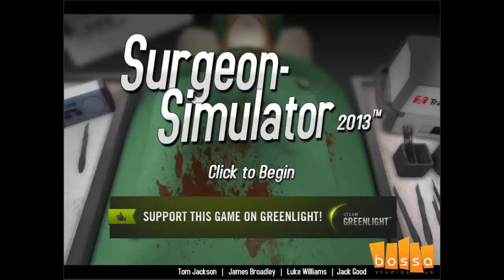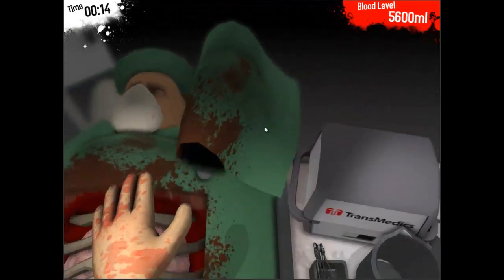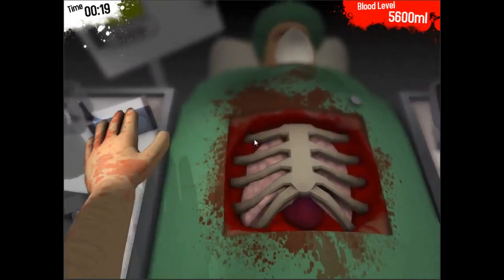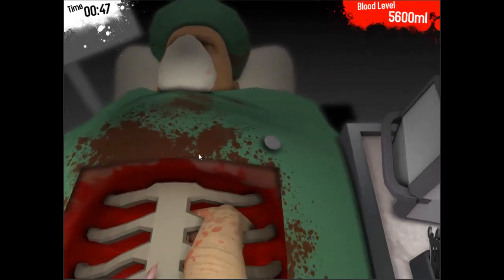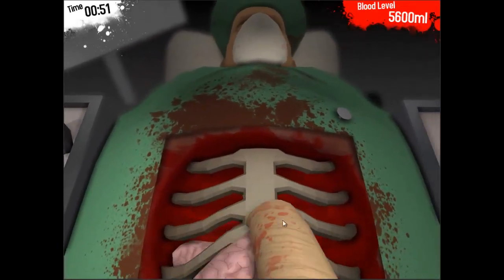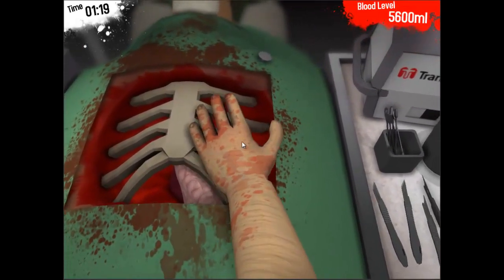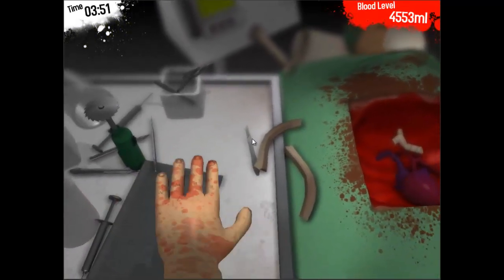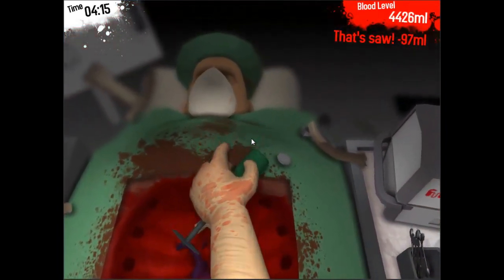[Pez] Surgeon Simulator 2013 lets play nicku #420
Some of you might have heard of this game or even played it yourselves. It's fucking difficult.